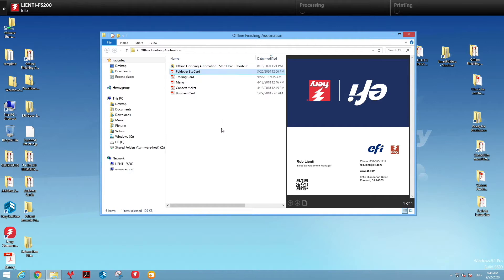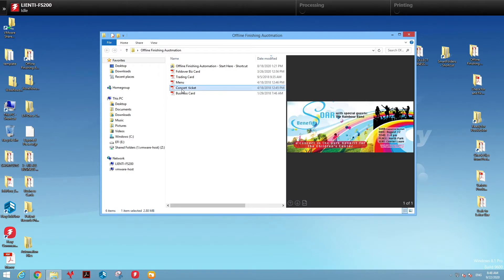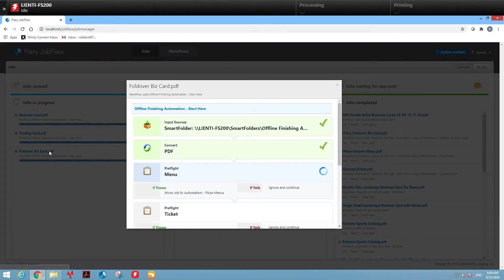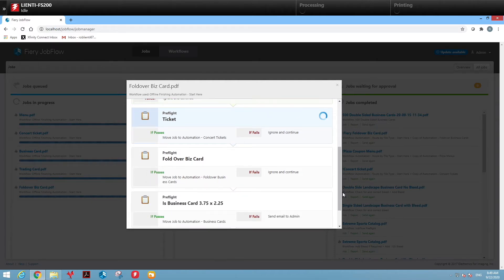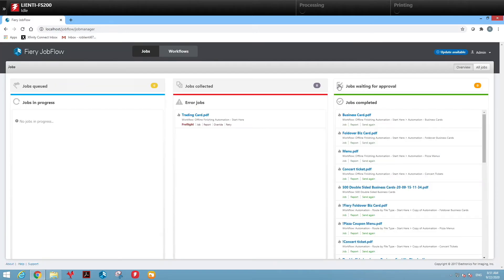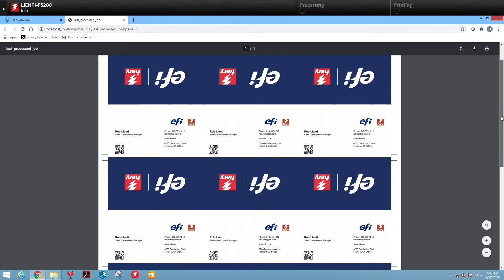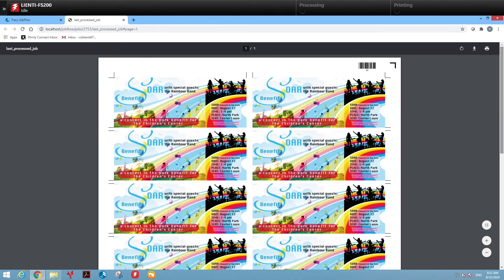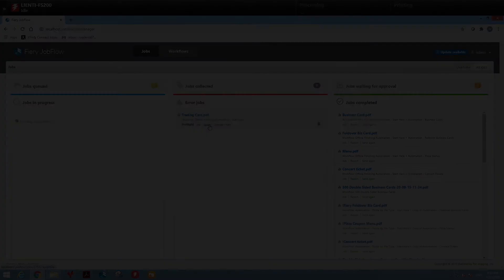Fiery Friday - Auto-Route & Impose Different Product Types for Print with Fiery JobFlow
In this edition of Fiery Friday you will learn how to automatically route different product types to their appropriate workflow for imposition and printing using Fiery JobFlow.